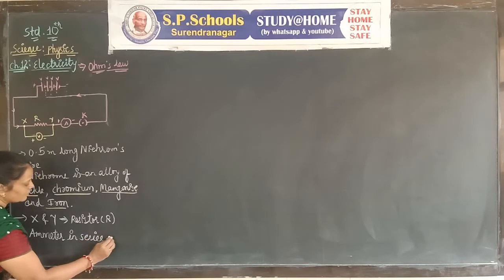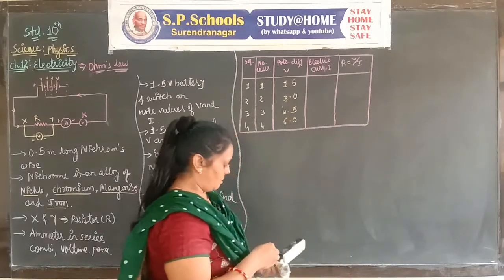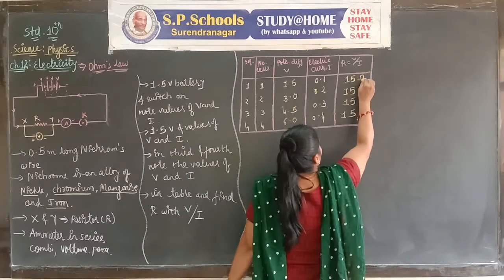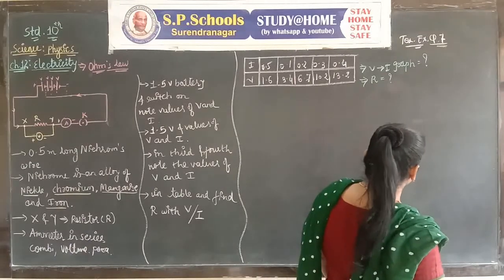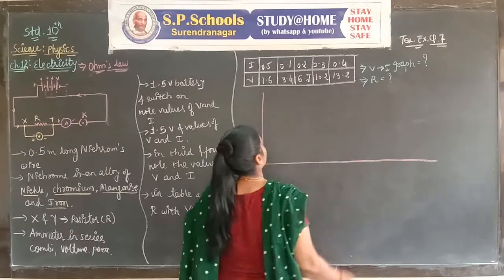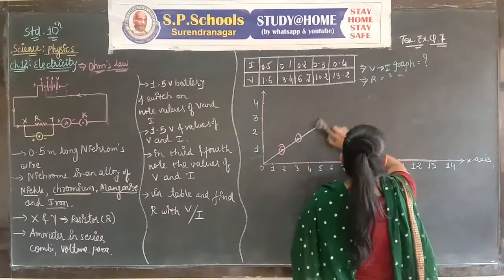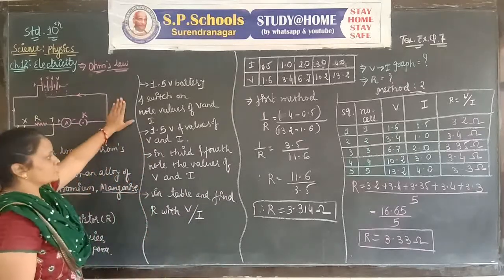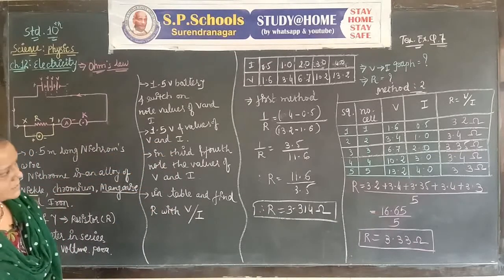STD 10 CBSE | SCIENCE LEC 75 | S P SCHOOL SURENDRANAGAR